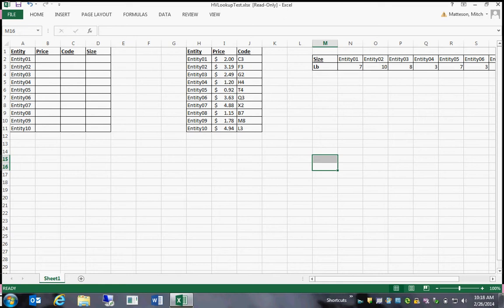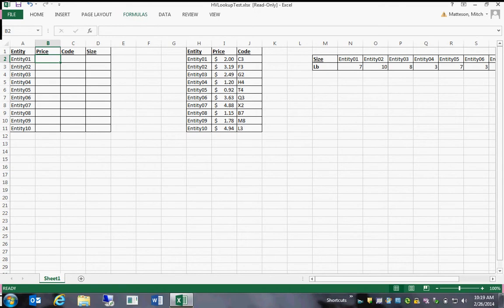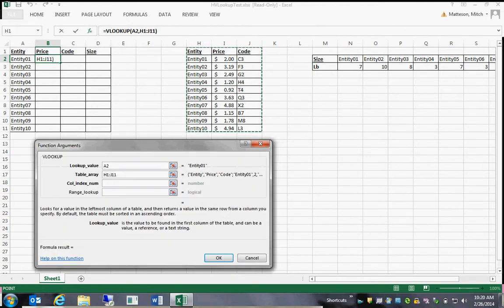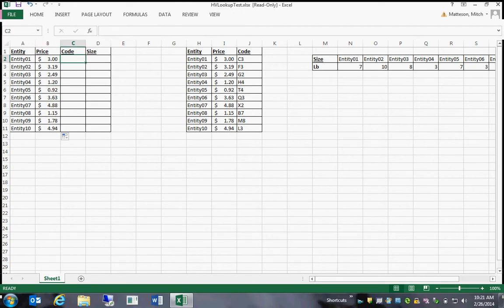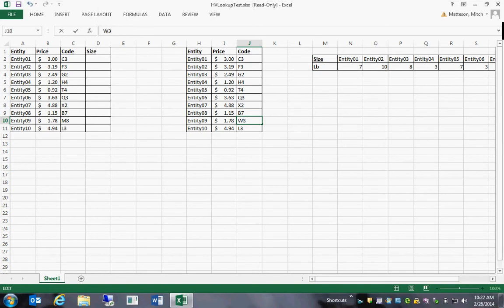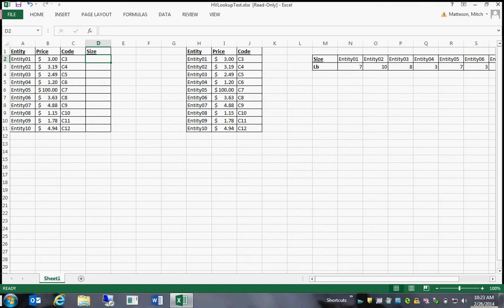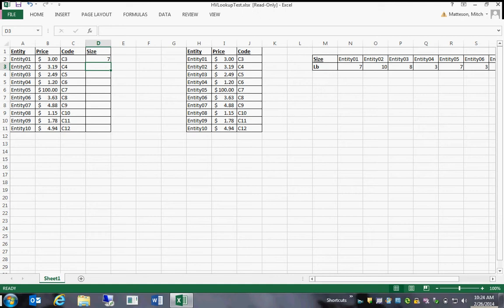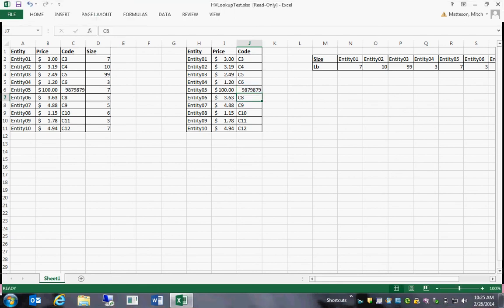Baics of V and H Lookup